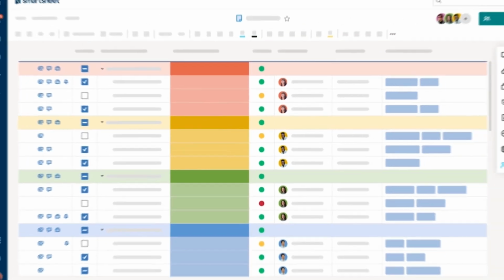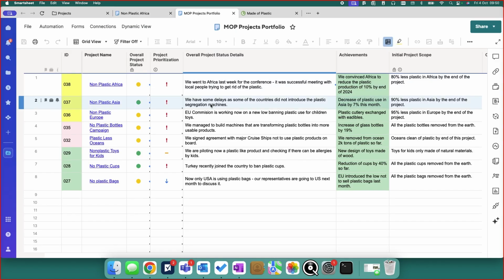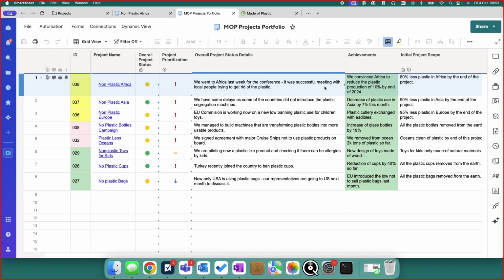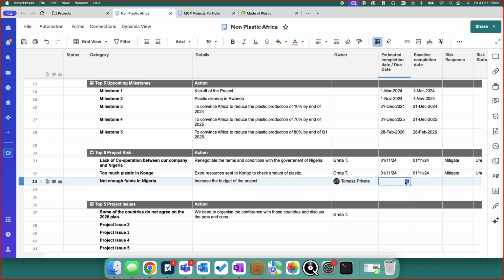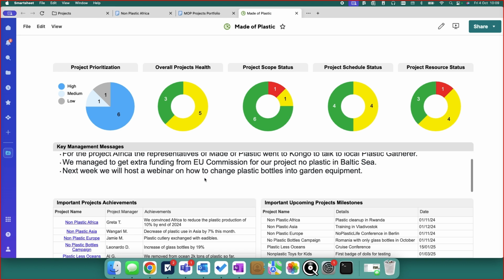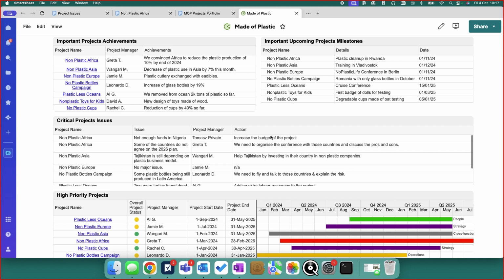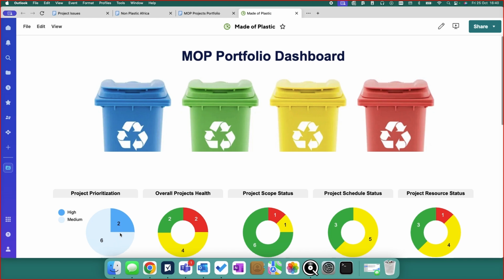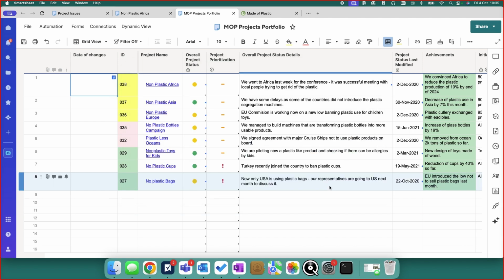Modern digital PMO solution for business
In this video, we are demonstrating a digital Business PMO solution built on Smartsheet that not only unites your teams but also enhances productivity and drives significant cost savings. Here’s how your PMO can benefit from digital solution:
• Eliminate silos and streamline collaboration with a centralized, cloud-based platform that keeps all stakeholders aligned.
• Prevent version control issues by moving away from scattered Excel and PowerPoint files to a single, easily accessible platform.
• Automate tedious tasks and achieve faster, more accurate reporting and updates, allowing your team to focus on high-value work.
Try the platform for free without the need of credit card